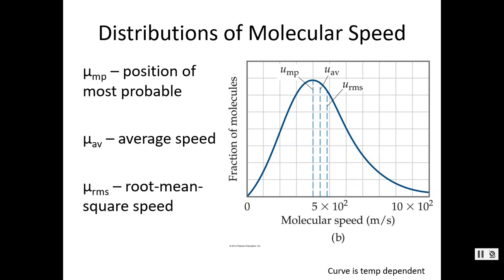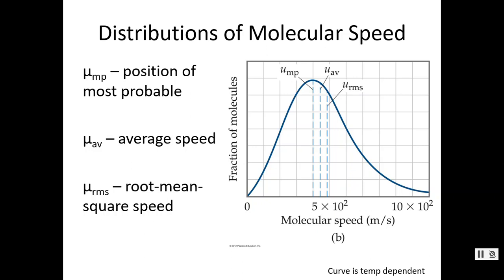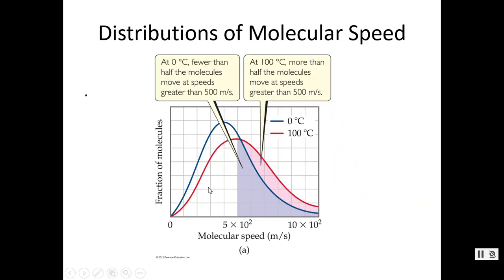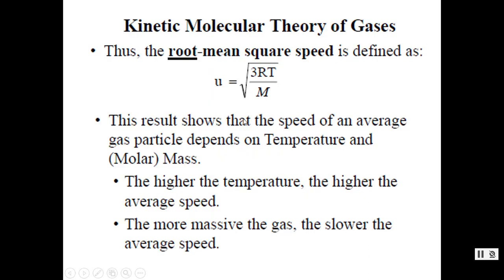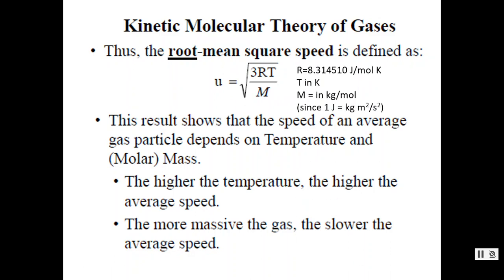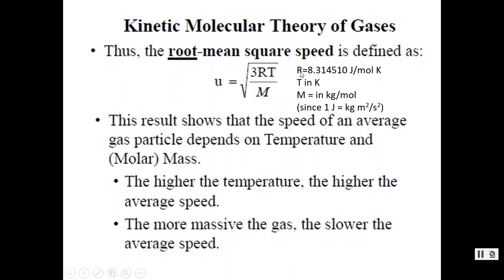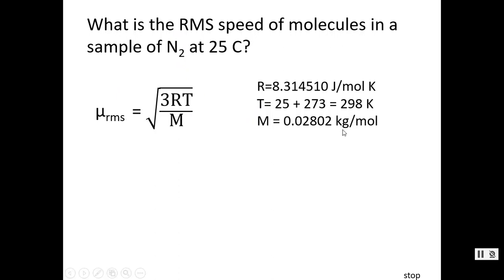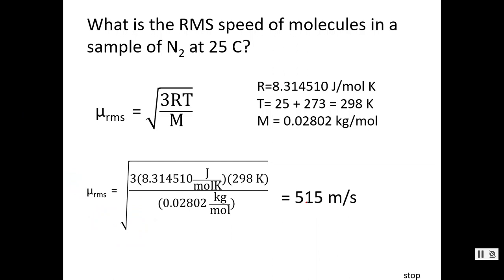Lecture 15 Ch 10 Root Mean Square Speed